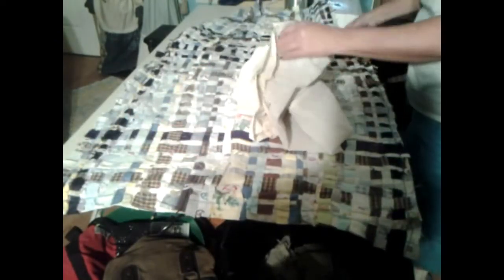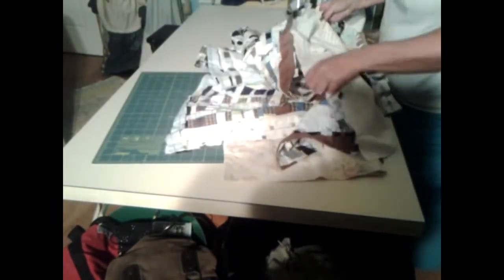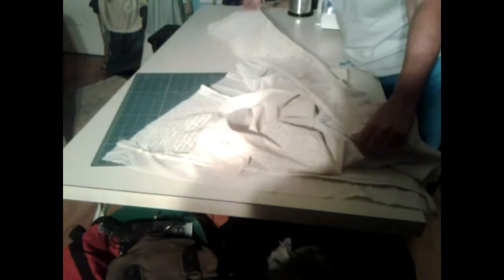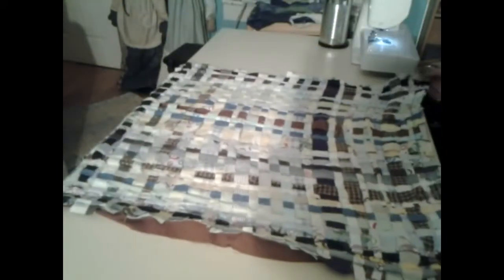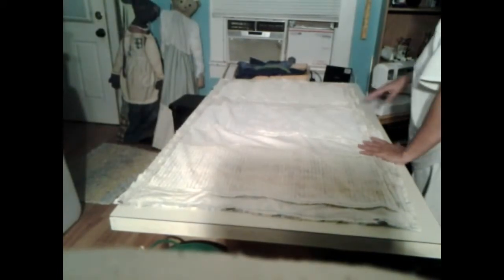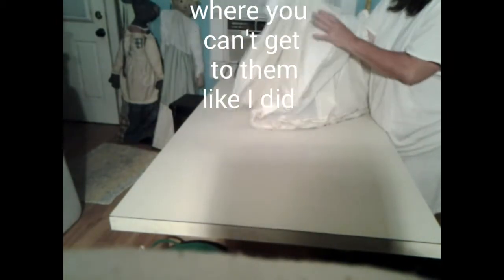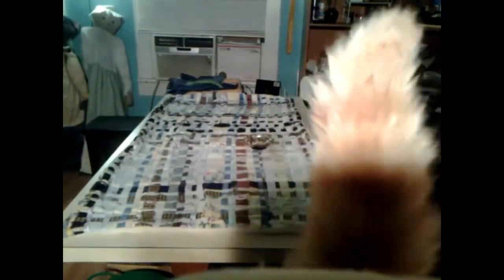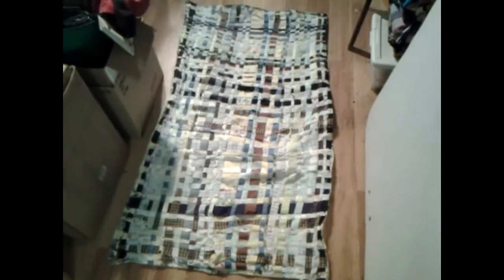Trying something different for a rug 3